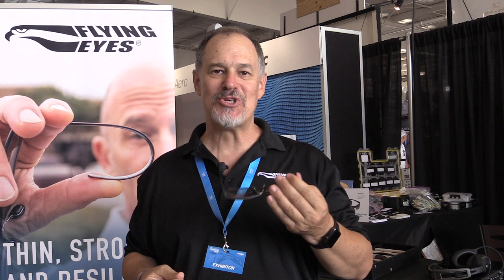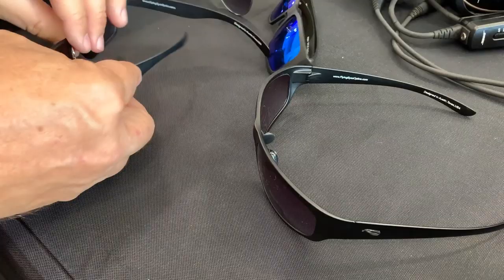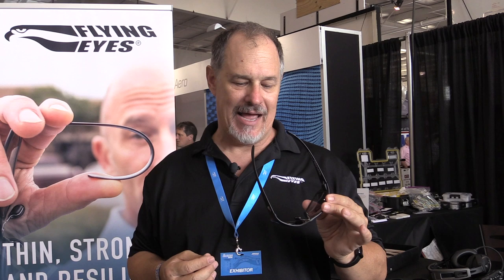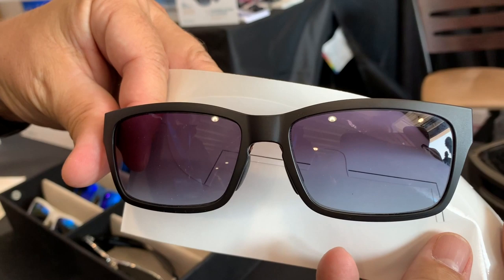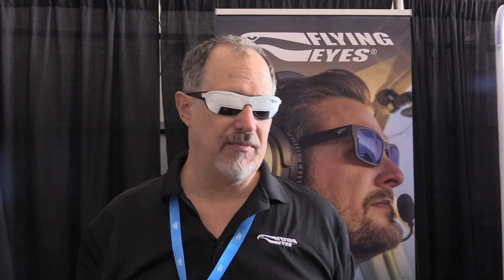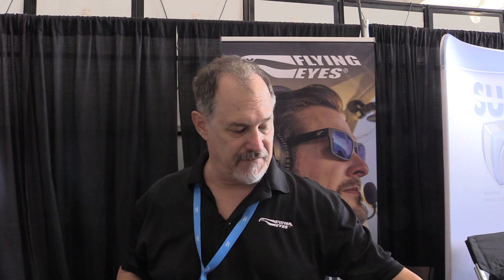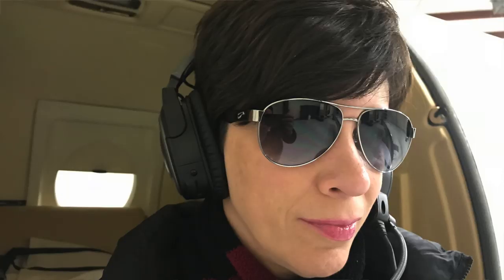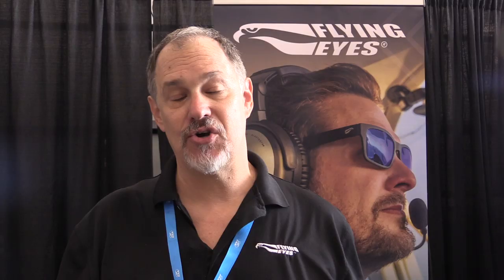Flying Eyes Headset-Friendly Sunglasses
Pilots are all about sunglasses, so Flying Eyes Optics was showing its expanded line of headset-friendly sunglasses at AirVenture 2019 at Oshkosh. Now standard issue for some military and special ops missions, the company expanded its line with more styles and all can be fitted with prescription lenses. Larry Anglisano caught up with company founder Dean Siracusa at the show for a look at the line.